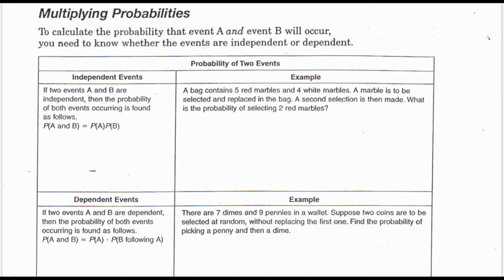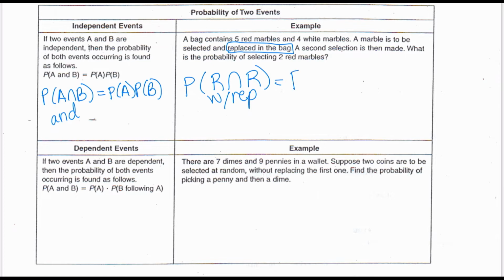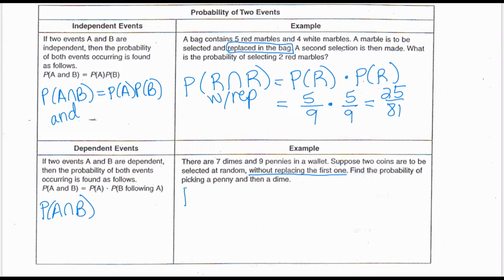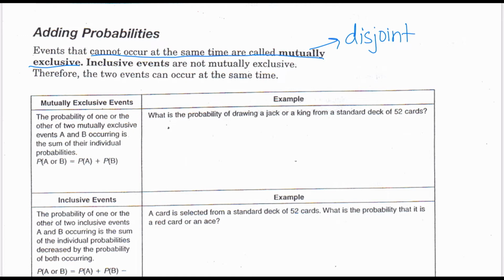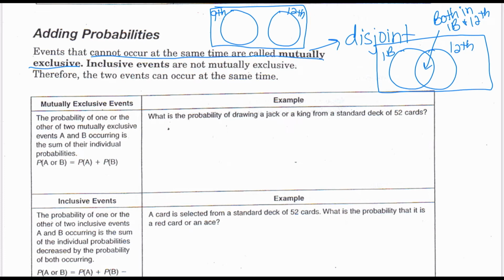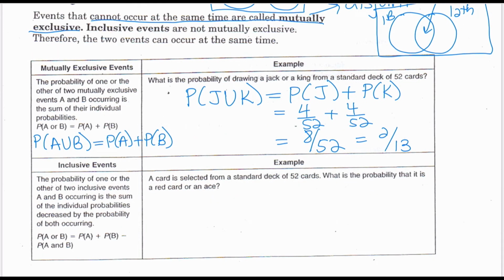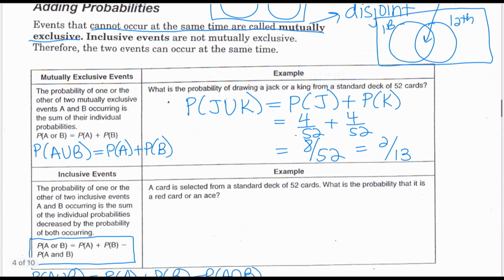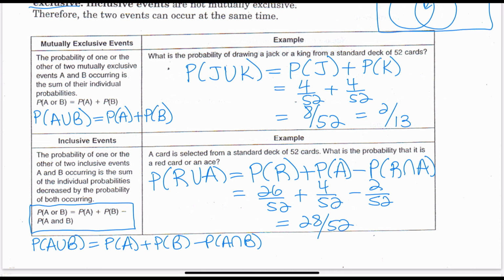Probability And Or Examples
In this video you'll learn the difference between probability problems done with replacement and without replacement, including finding the probability of event A AND event B occurring, and the probability of event A OR event B occurring.